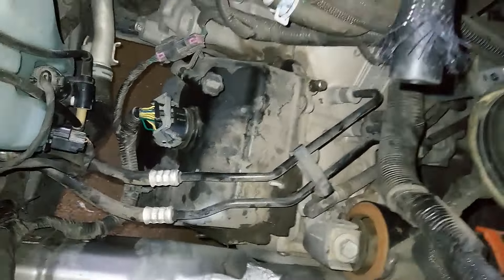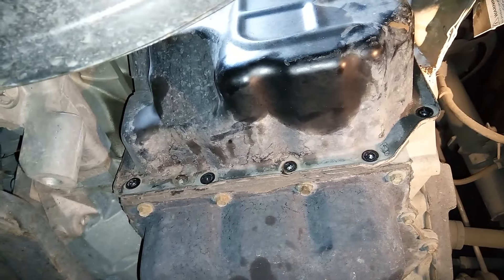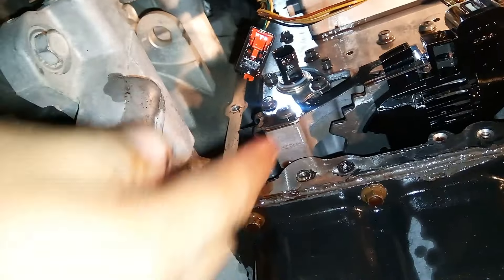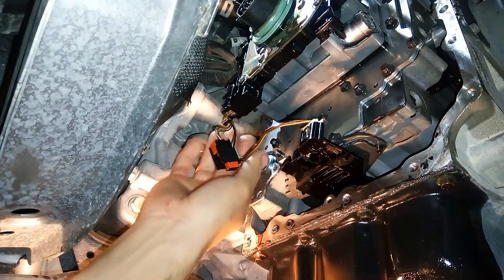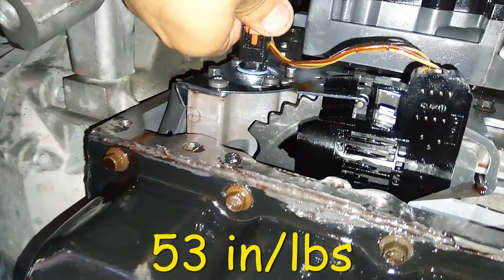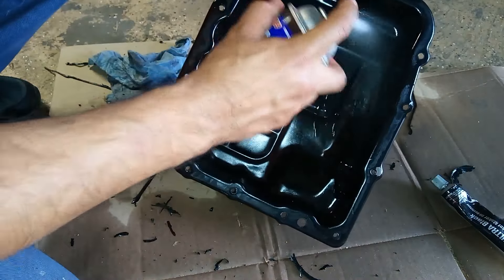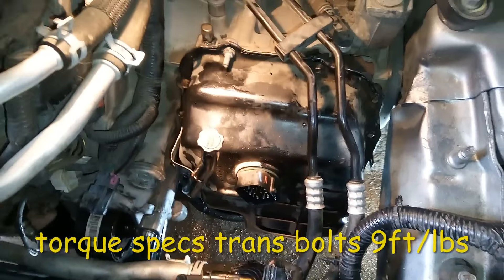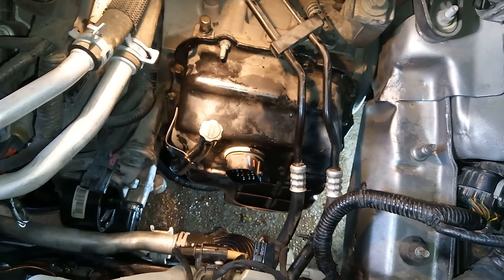Transmission Fluid Pressure sensor Location and replacement 62Te Code P084B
Dodge Journey ,Chrysler, Grand Caravan, Town and Country